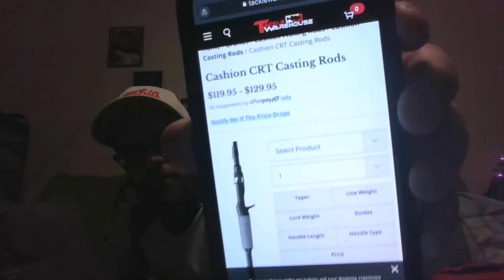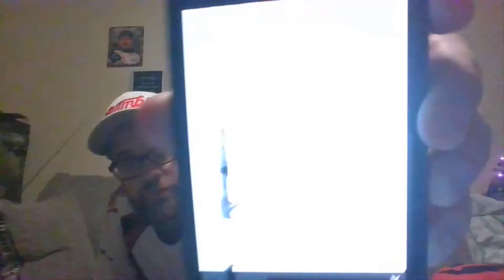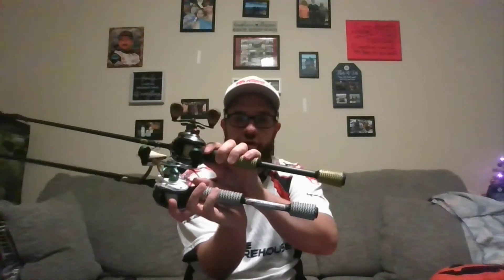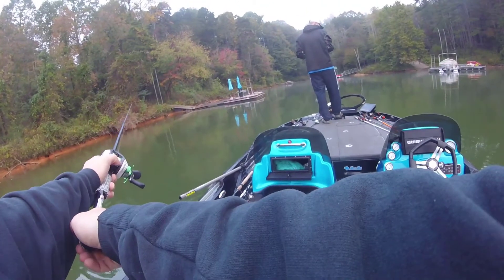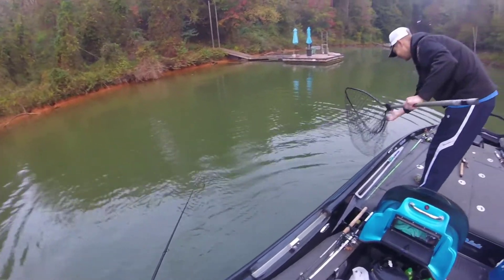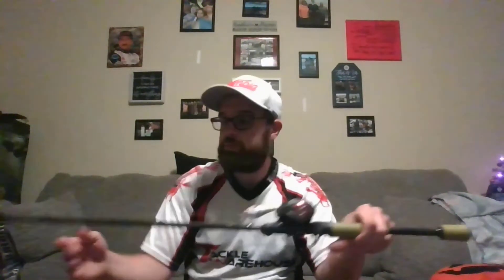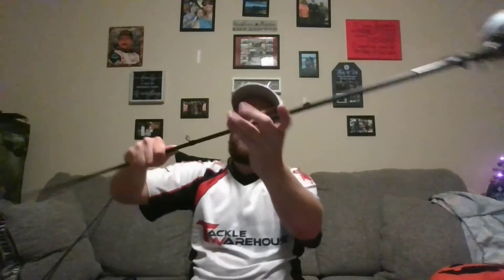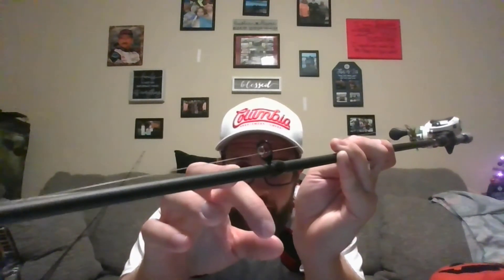Cashion Kayak Series Rod Review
Cashion rods are not the cheapest option when looking at all the different brands available but they are certainly of high quality. Does this cheaper variant (Kayak Series) of the Cashion Lineup hold its on against other options?